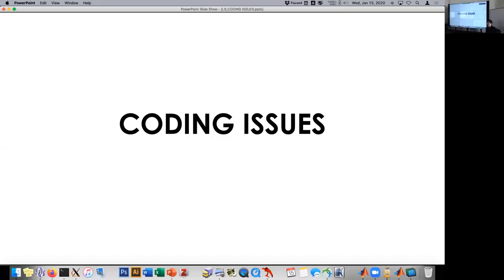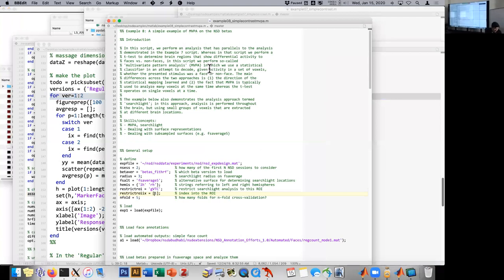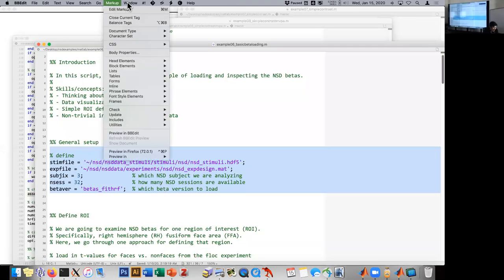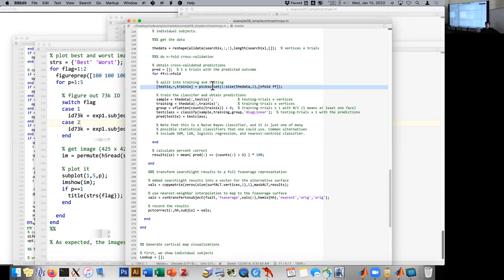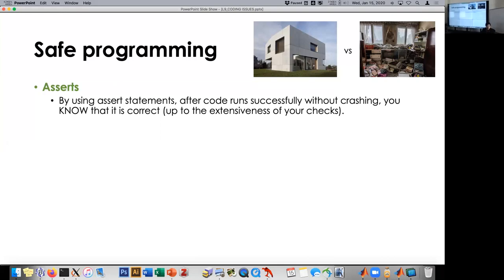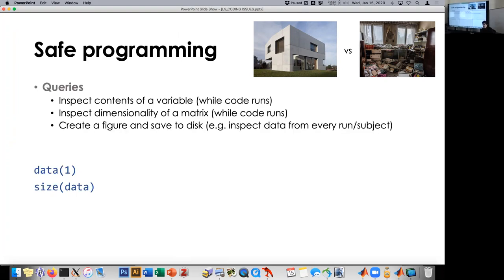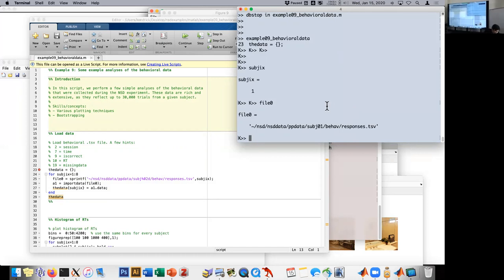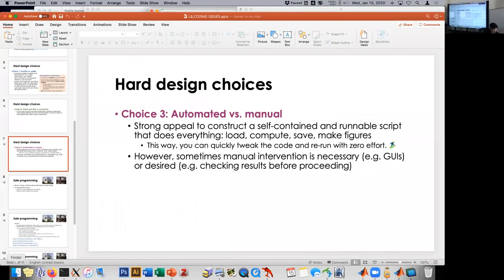L9 CODING ISSUES